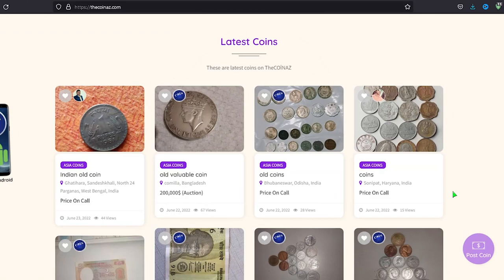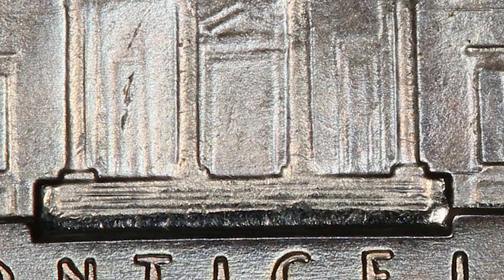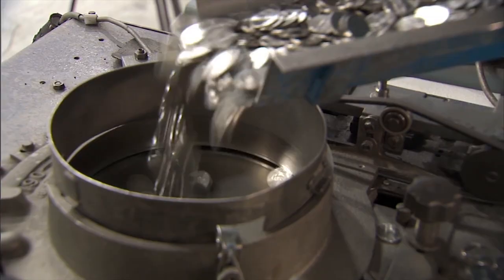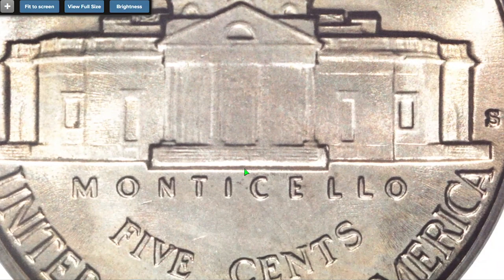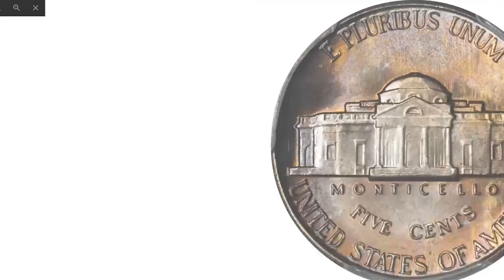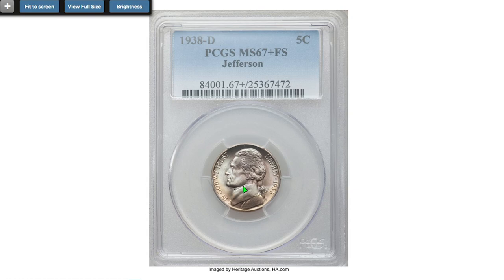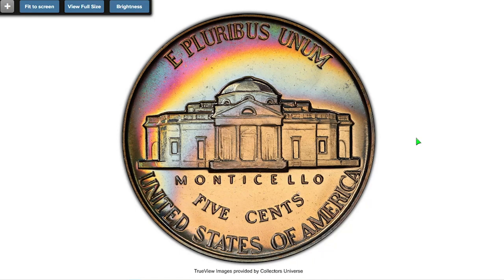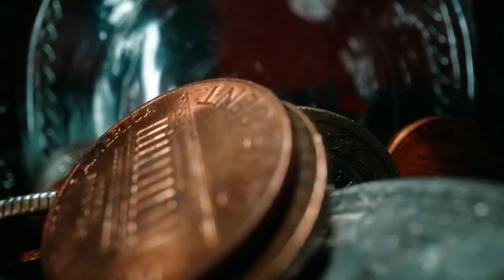Discover the Hidden Value of 1938 Jefferson Nickels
In this video, we're going to show you how to examine and grade 1938 Jefferson nickels. These coins are worth a lot of money and can be a great investment, so it's important that you know how to handle them correctly.

This video is designed for beginners who want to learn how to examine and grade 1938 Jefferson nickels. We'll cover the basics of coin grading, and then show you how to spot common errors on these coins. By the end of this video, you'll be able to handle these coins confidently!